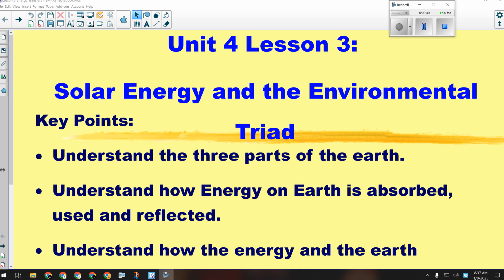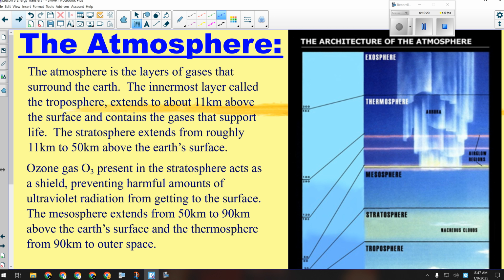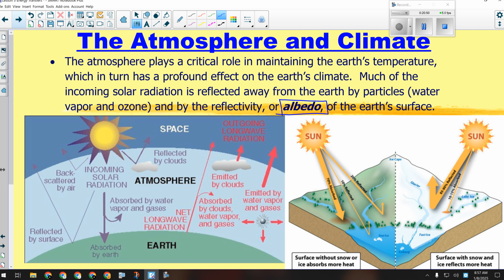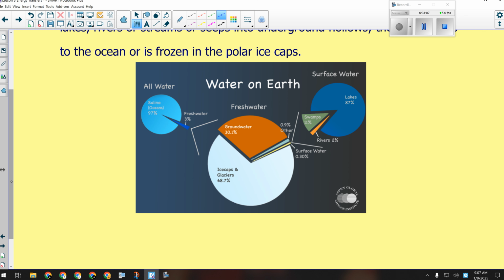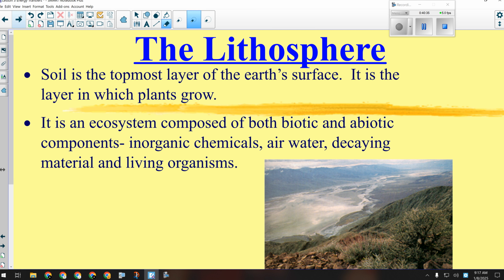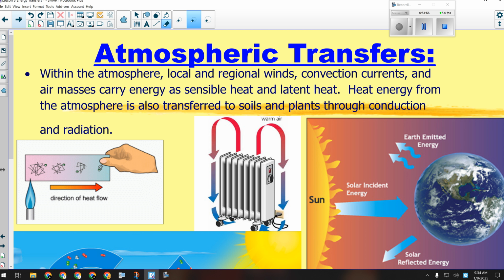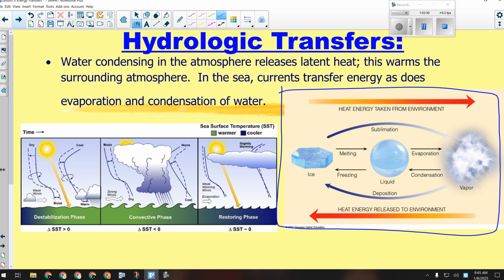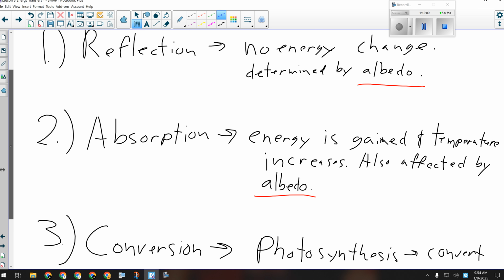Science 10 Global Systems and Energy Lesson 3 Energy Transfers